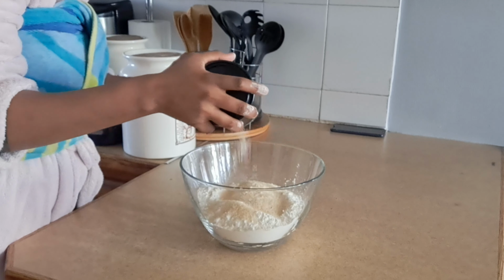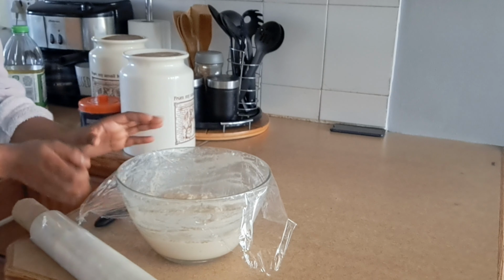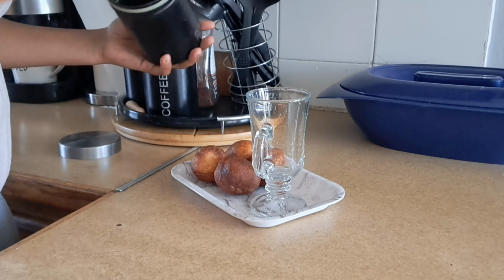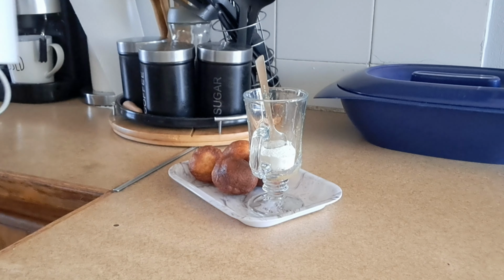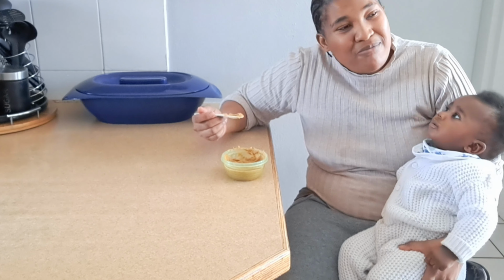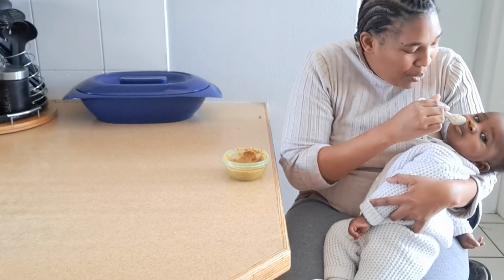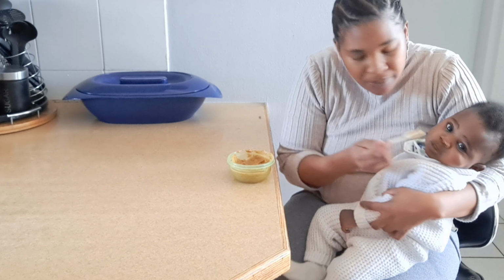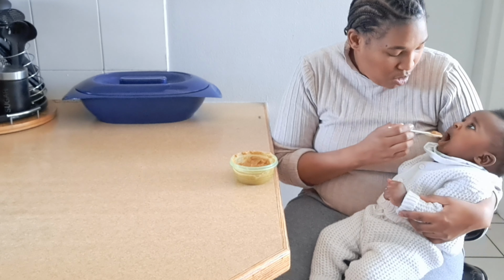BUSY MOM LIFE OF 2 | Cooking | mommy duties| making fruit puree for Tony and more...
Hi fam, welcome back to another video. In today's video I will be sharing BUSY MOM LIFE OF 2 | Cooking | mommy duties| making fruit puree for Tony and more... I hope you will enjoy this content and don't forget to Like this video and Subscribe if you have not yet subscribed.